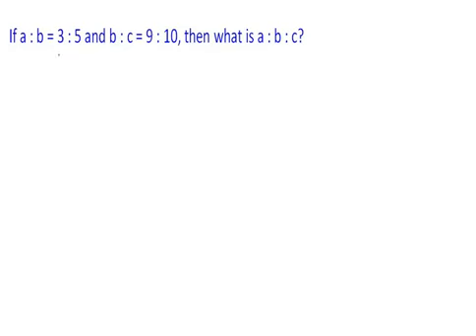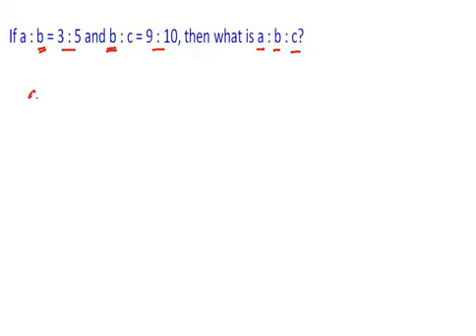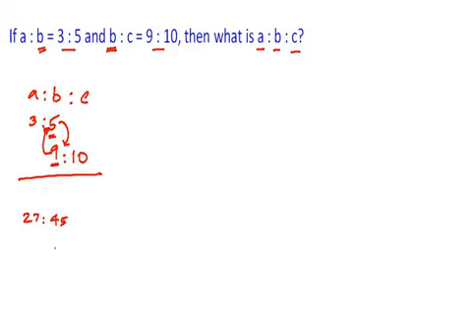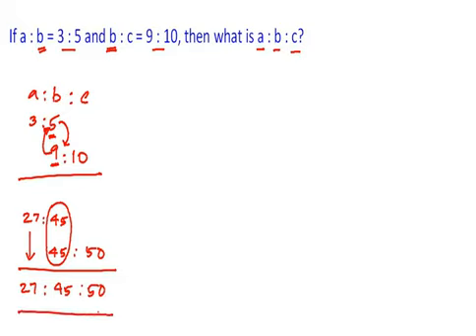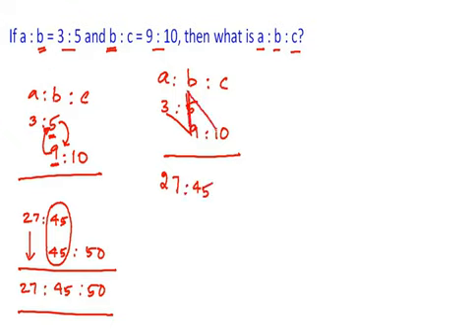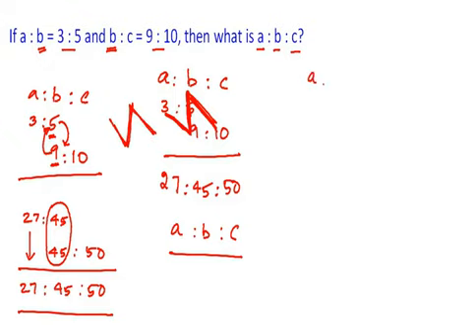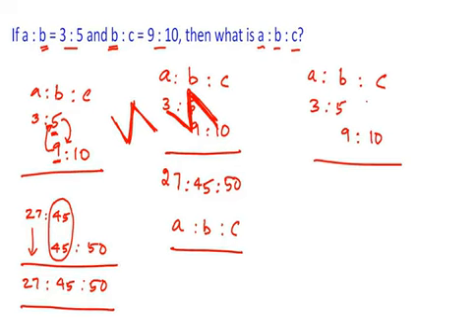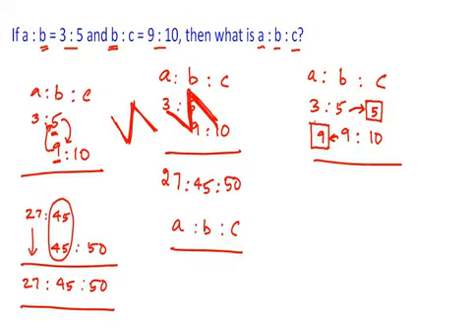Ratios & Proportions, Concept - 5, 3 Part Ratios - Case - 3|Comparing 3 Ratios | 3 Trick to Solve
Videos to Watch before this,